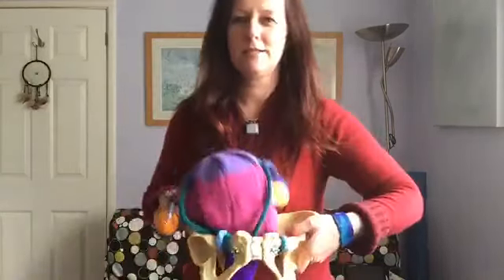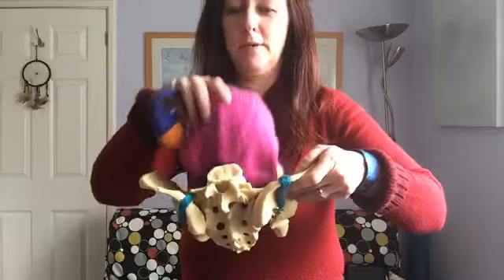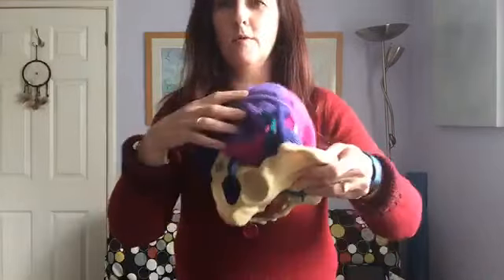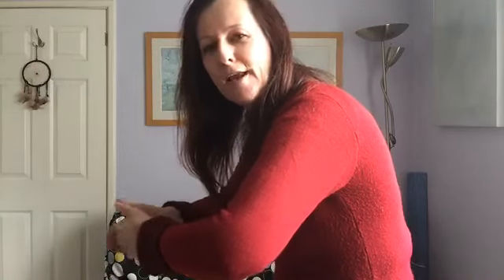Period pain and biomechanics